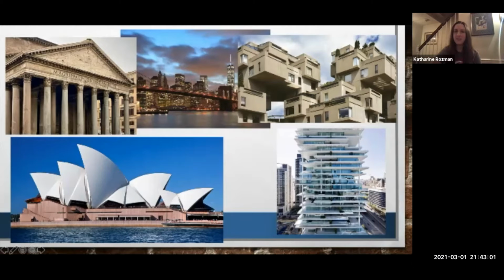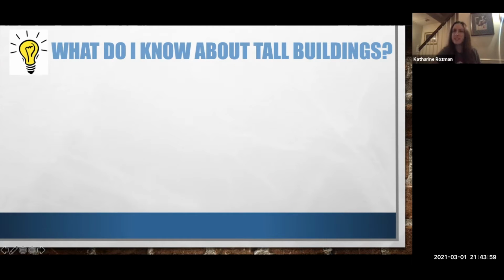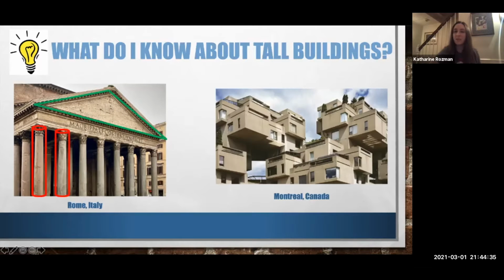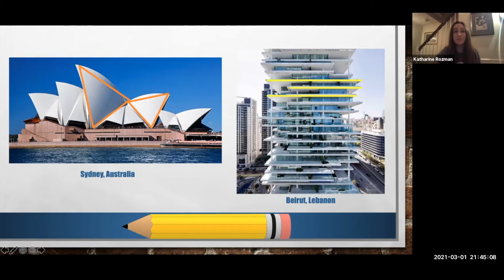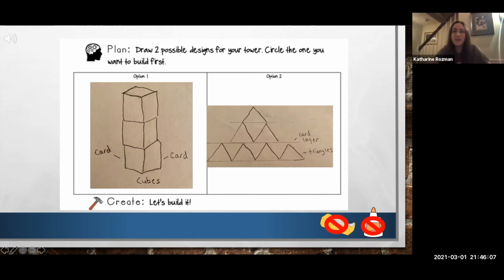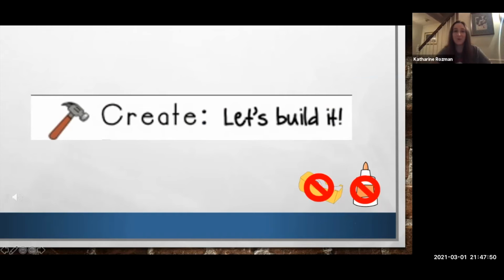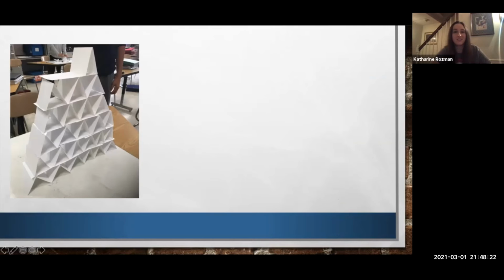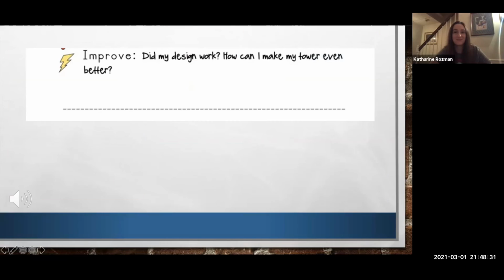Index Card Challenge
Join Miss Rozman in thinking like an engineer to build the tallest tower possible tower with index cards.